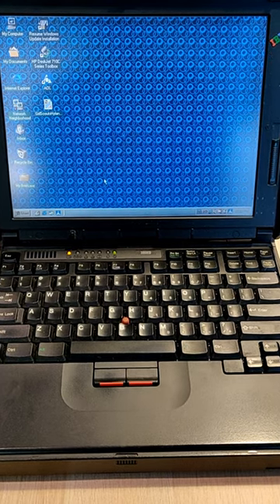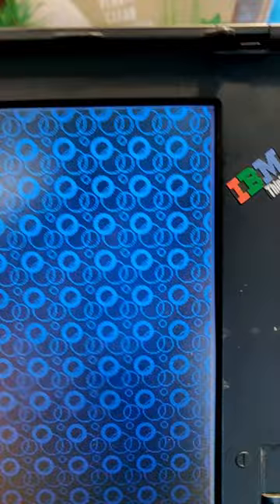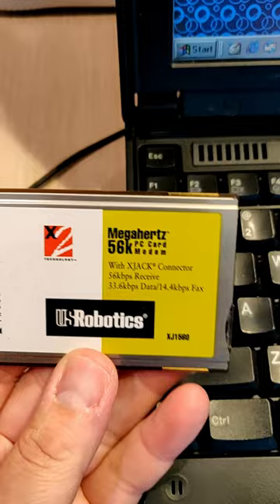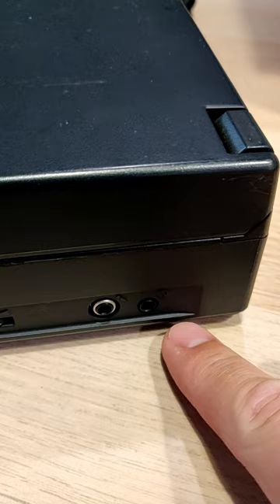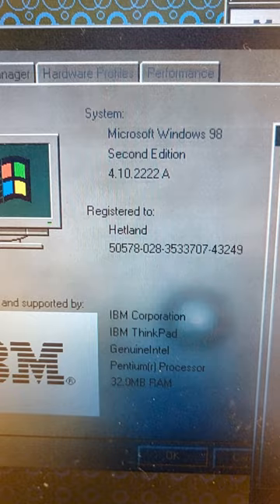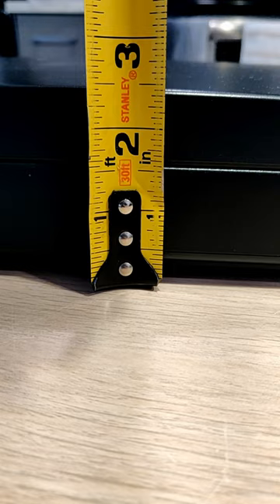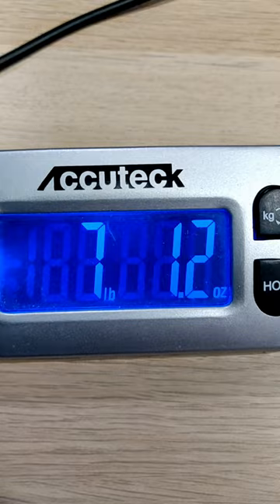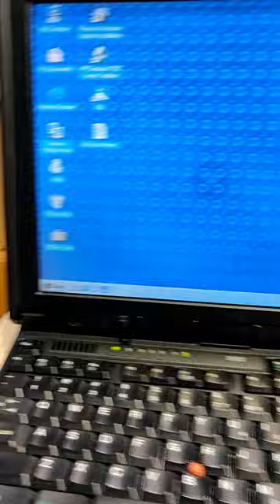Latest and Greatest Laptop? The IBM Thinkpad 380ED Quick Review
Picked up a new laptop. Here is a quick look at it! Enjoy!

Gear List
Camera: Panasonic Lumix G7
GoPro: GoPro Hero 10
Phone: OnePlus 6T